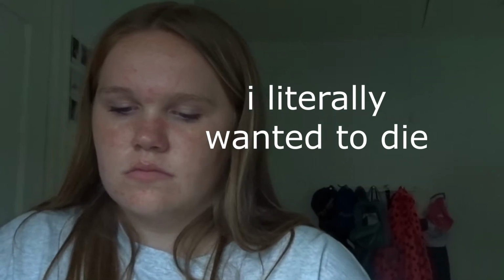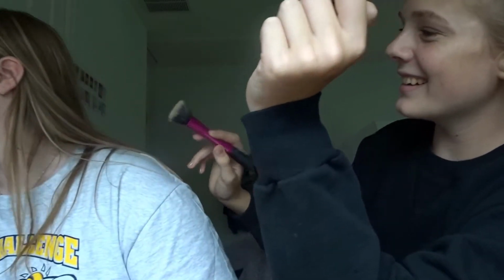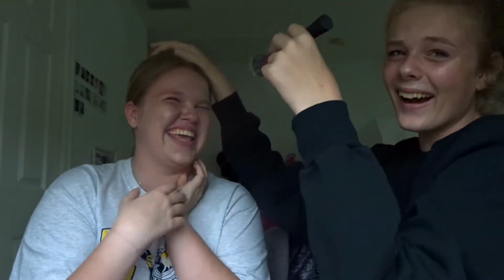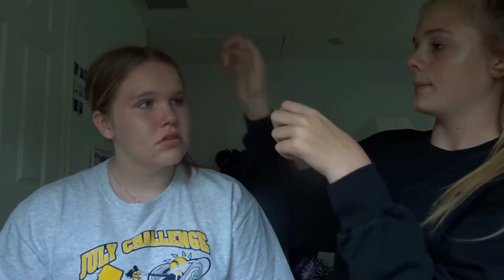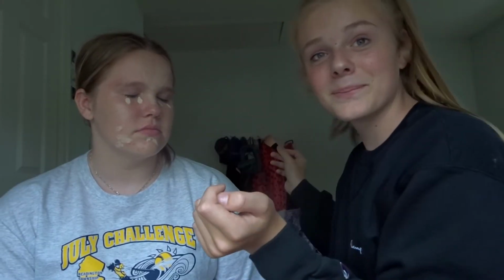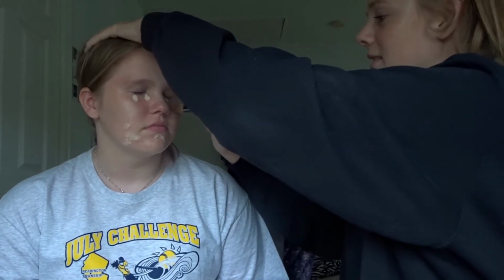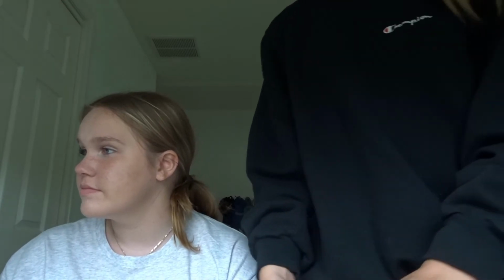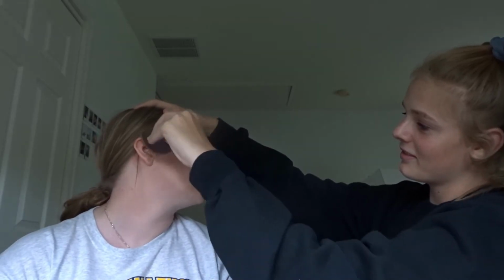A PROFESSIONAL MAKEUP ARTIST DOES MY MAKEUP!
HEHE

follow me on dote!!@kaileyjordyn

follow me on vsco: @kaileymehl

camera: sony dsc-wx80

editor: movavi editor 14 plus

love u all sm